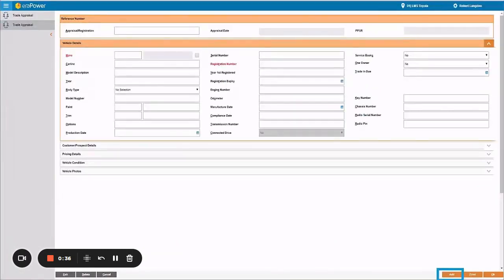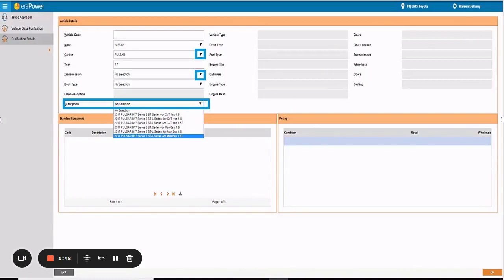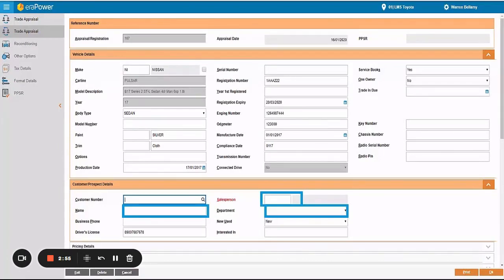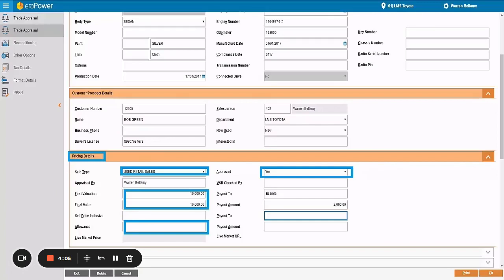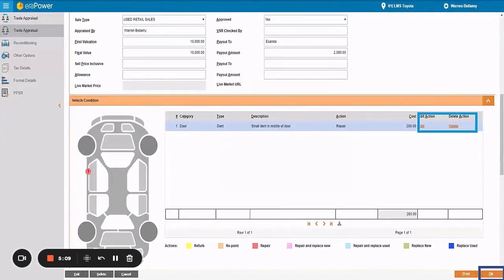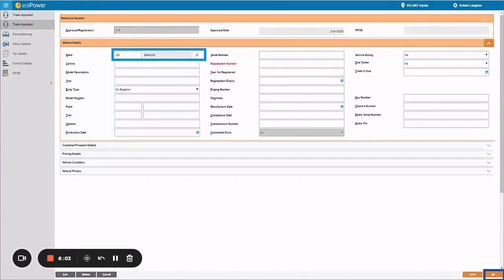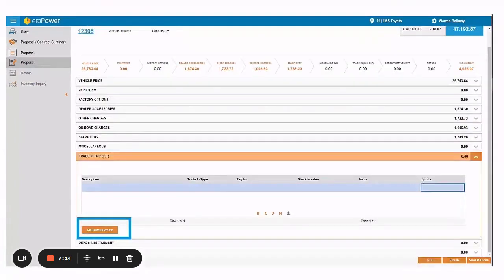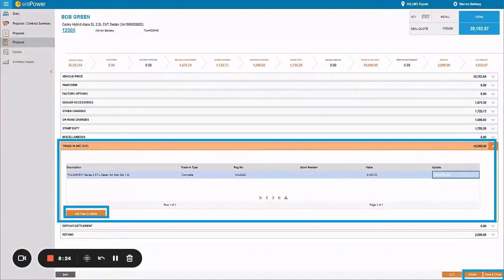Video 11 - Full Trade Appraisal & Attaching to the deal